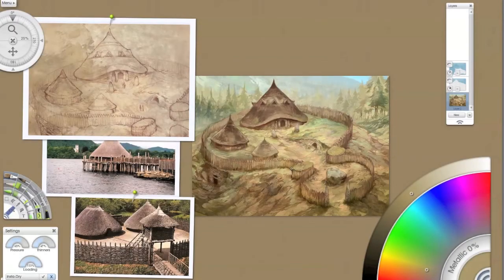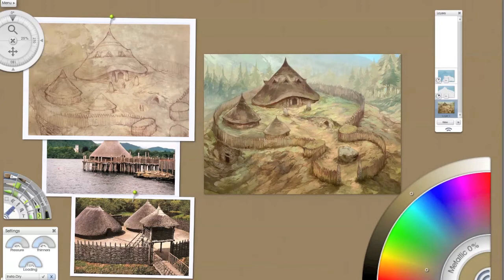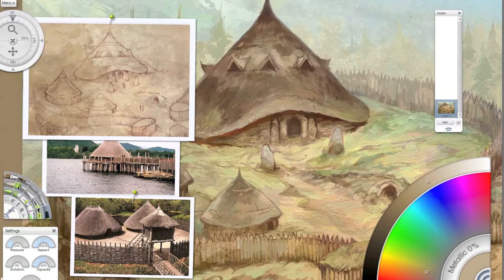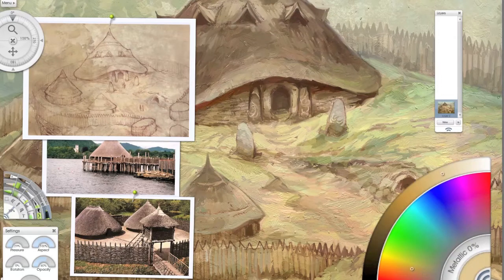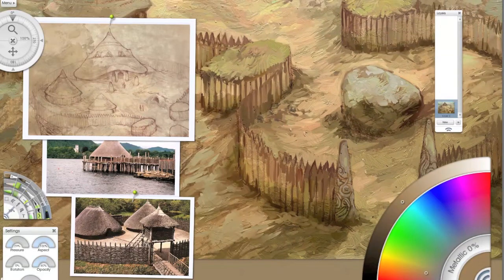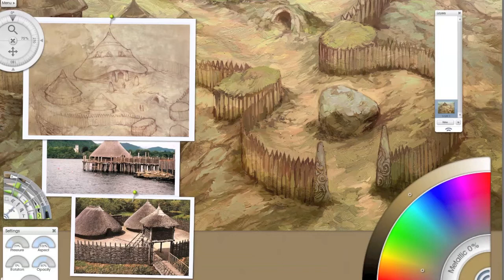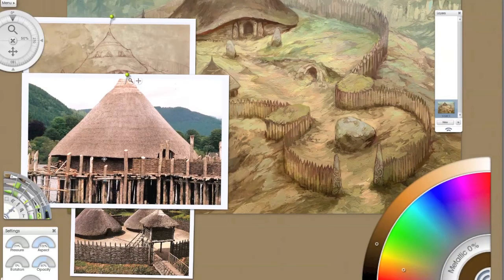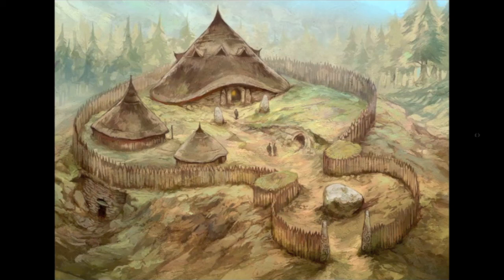Beornings Dwelling Part 10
Beorning Dwelling Part 10